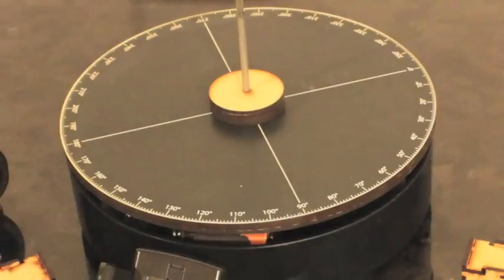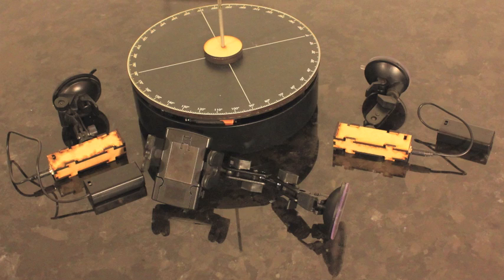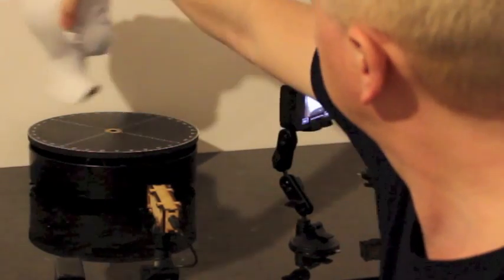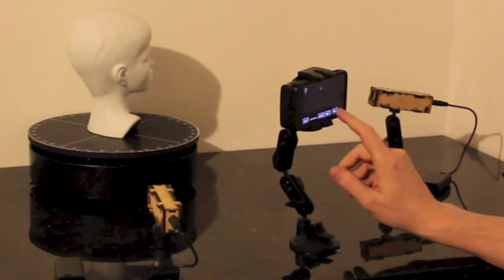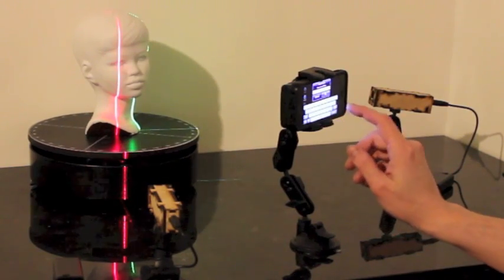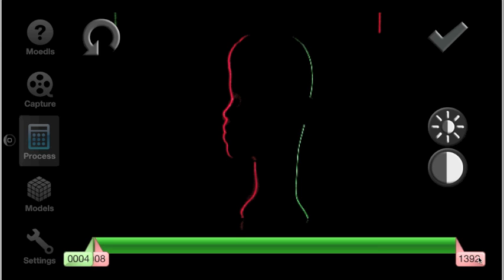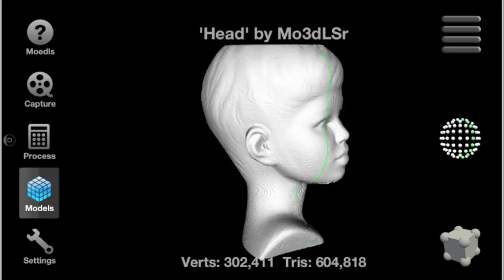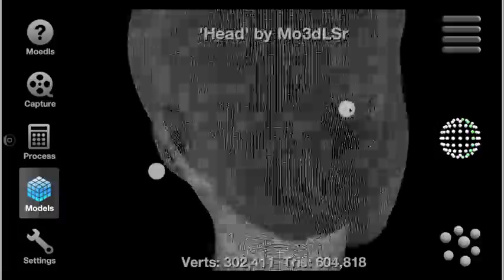Moedls Kickstarter Video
This is the kickstarter video for the Mobile 3d Laser Scanner project, now up at kickstarter: